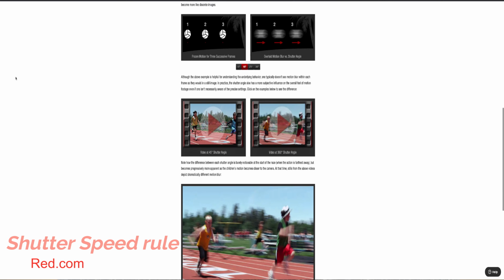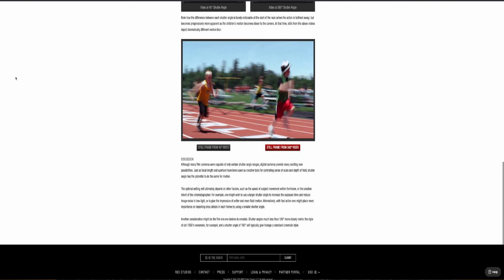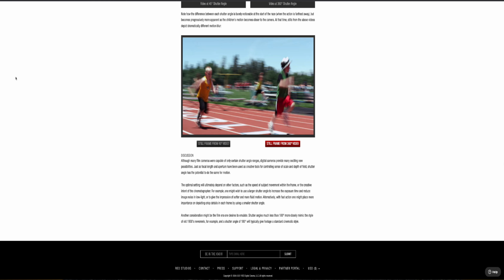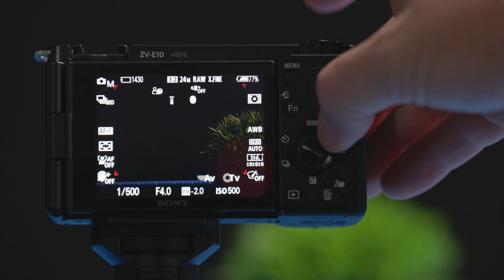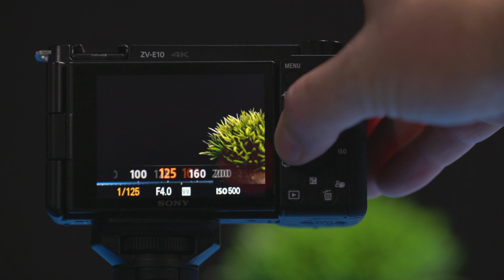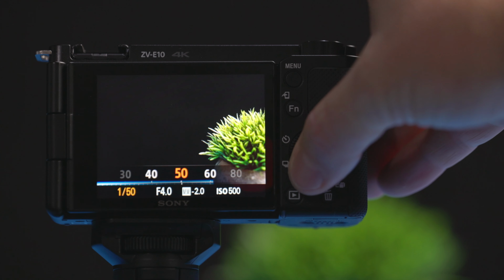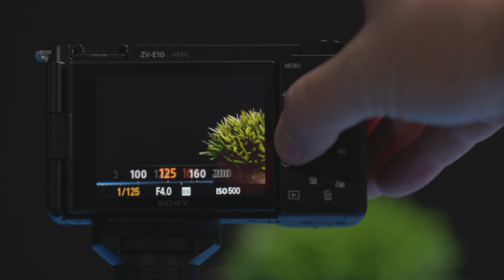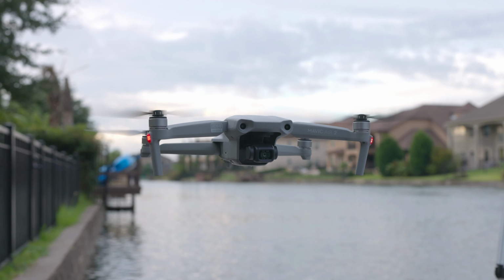BREAKING Cinematic Rules with DJI DRONES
How i break filmmaking rules and Cinematic
In this video I show you how I Break fundamental Cinematic Rules with my DJI Drones using the Mavic Air 2 and Mavic Pro.
Certain rules are meant to be broken.  And in this video i show you how I break the Shutter Speed Rule with any of my drones.

Main Camera
B roll Camera
Overhead Camera
Camera for Professional work
Action Camera

Studio Shotgun Mic
Outdoors Mic ( best)
Studio VoiceOver Mic

Professional Drone
Best Sony all around APSC Lens
Best Macro Lens
Best All Around Zoom Lens Full Frame
Favorite Prime FE lens (B Roll and talking head)